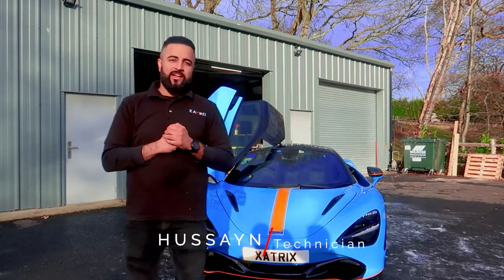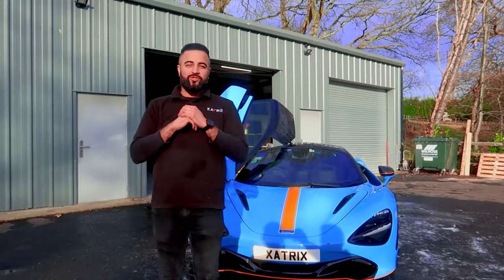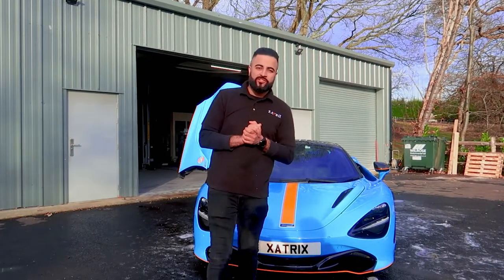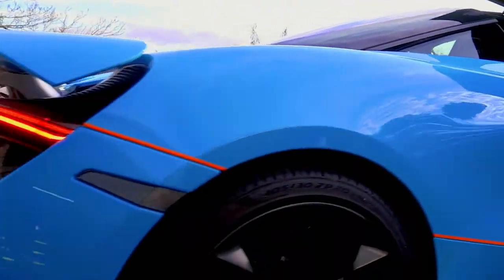McLaren 720s Fabspeed LT Style Exhaust Install and Sound Clip!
It's McLaren time!💣 We've fitted the Fabspeed LT Style Exhaust on our very first McLaren 720s in the workshop.

Fitted: Fabspeed McLaren 720S Supersport LT Style Exhaust System

More from Xatrix...

00:00 Intro
00:39 Walkaround
00:50 Stock Exhaust Sound
01:35 Install Timelapse
03:35 After Sound